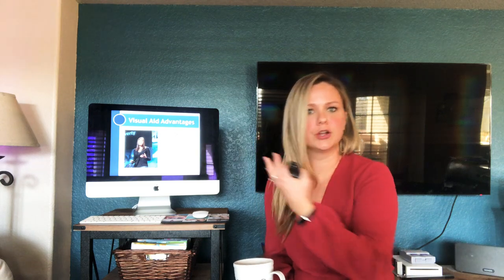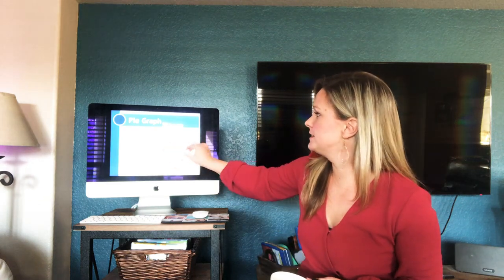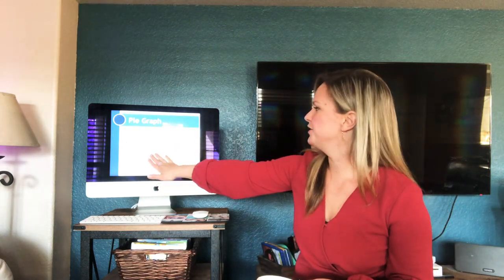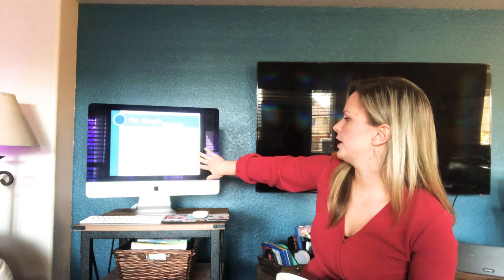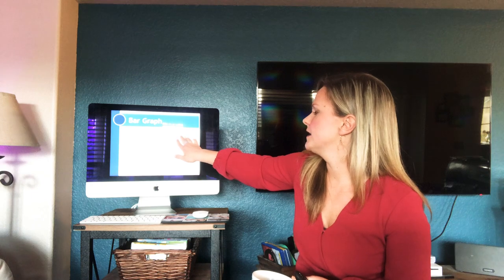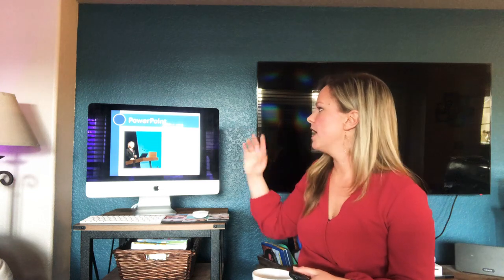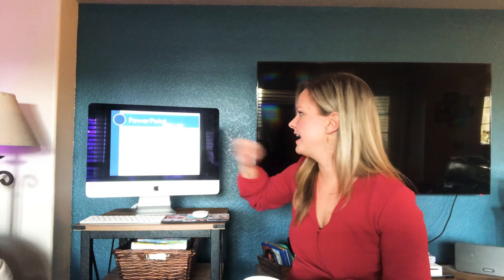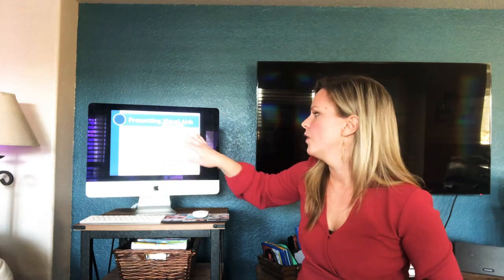Speaking/Presenting with Visual AIDS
Public Speaking Lecture